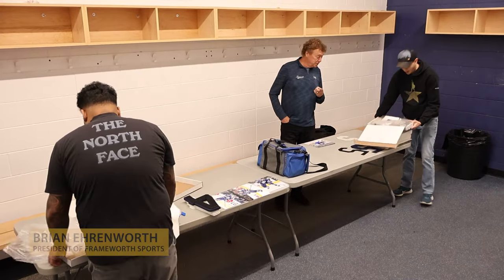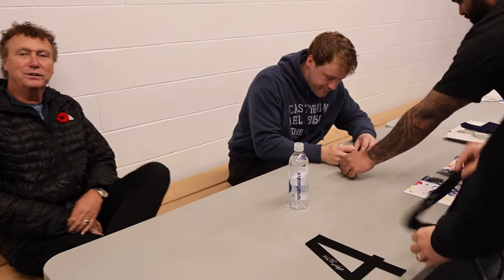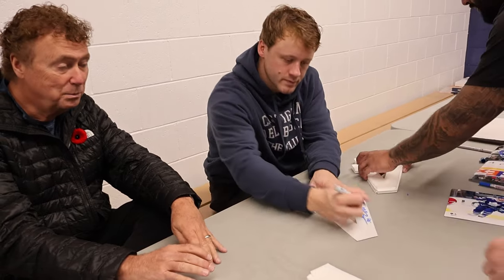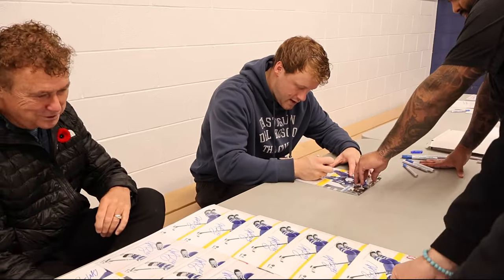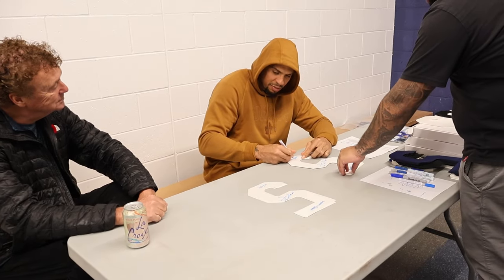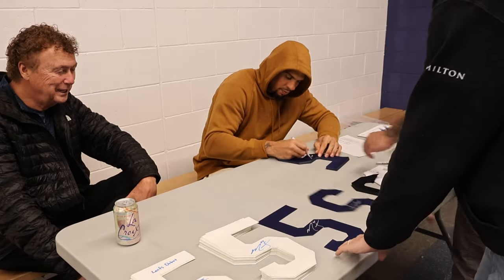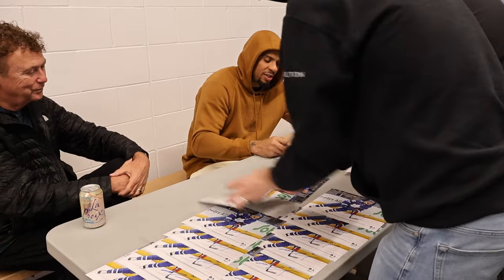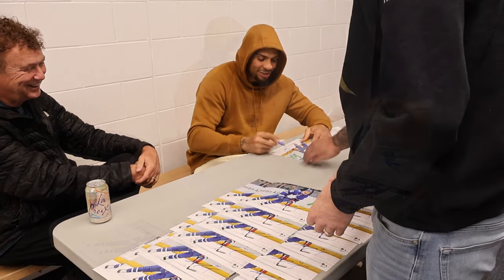Morgan Reilly & Ryan Reaves Signing: Episode #3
On Episode 3 of Frameworth Sports Behind the Scenes, join Brian Ehrenworth, President of Frameworth Sports, and his autograph personnel as they head to the Toronto Maple Leafs practice facility to meet with Morgan Rielly and Ryan Reaves for an autograph session. Get a glimpse into the "hurry up and wait" style as the team prepares for quick interactions with the athletes to take up as little of their time as possible.

Learn more about the autograph signing process, check out sports memorabilia before it hits the market, get to know and learn more about the players, and share some laughs along the way.

To purchase sports memorabilia, including products from this Morgan Rielly and Ryan Reaves signing, check out for more information and to shop.